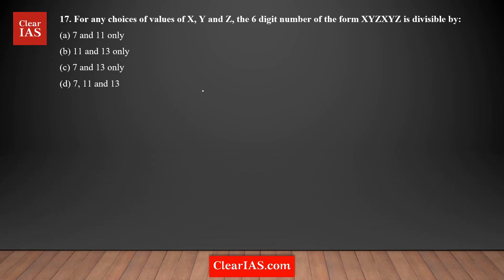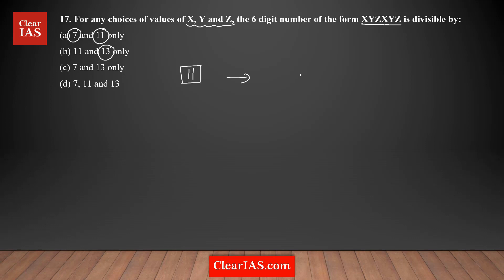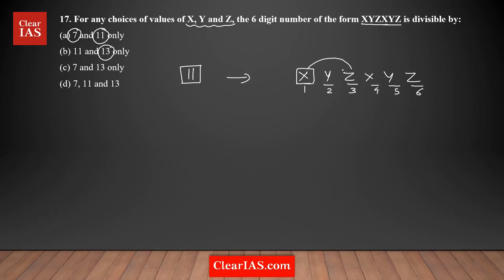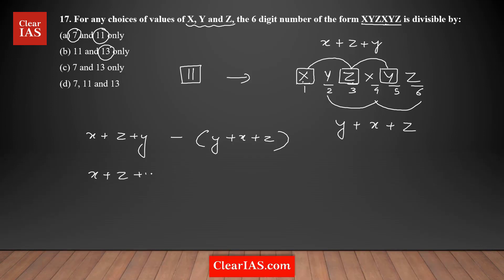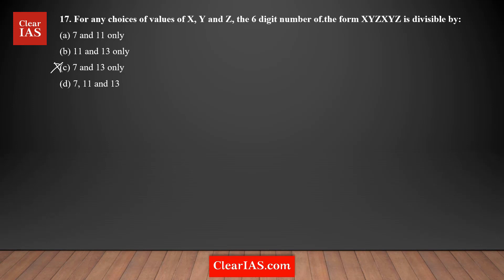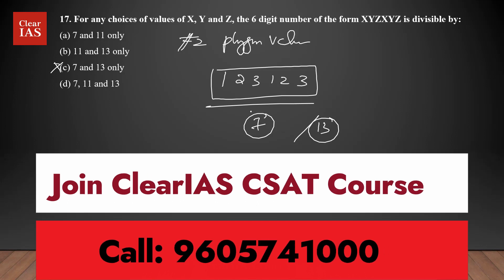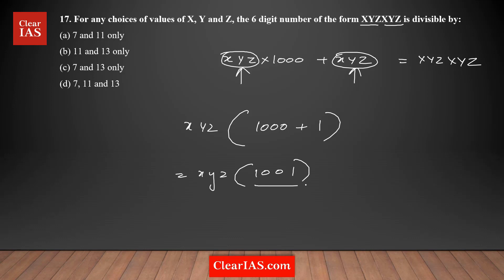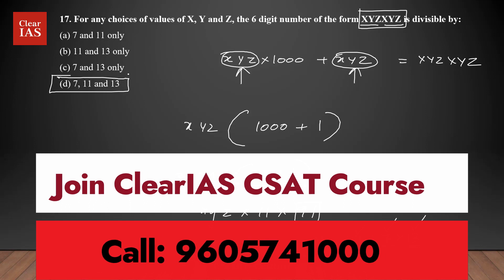For any choices of values of X,Y and Z, the 6 digit number of the form XYZXYZ is divisible by...CSAT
For any choices of values of X,Y and Z, the 6 digit number of the form XYZXYZ is divisible by: